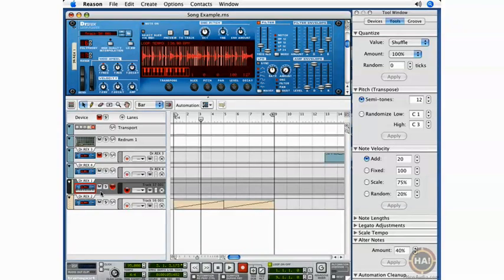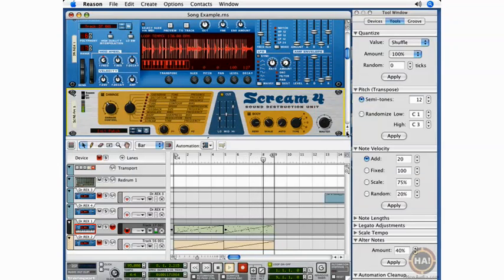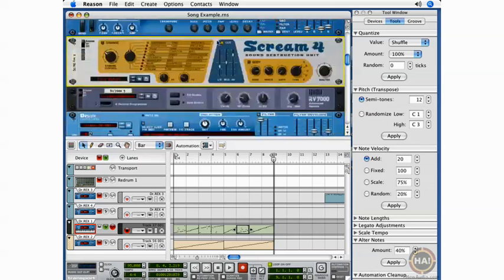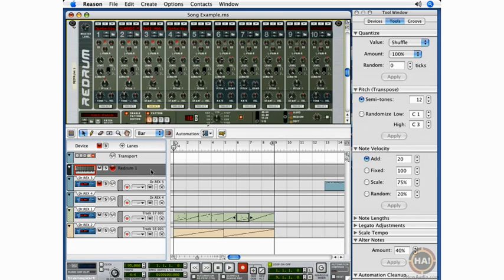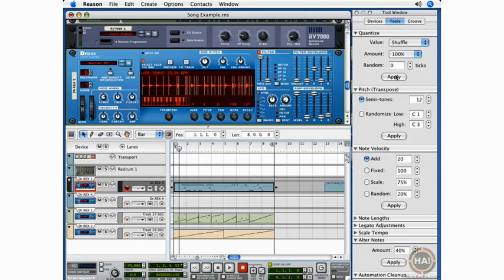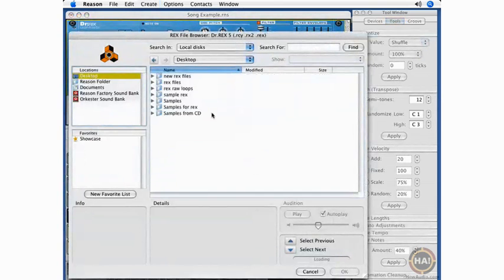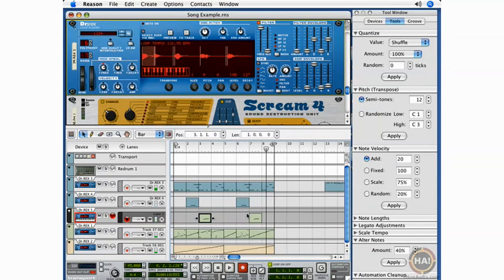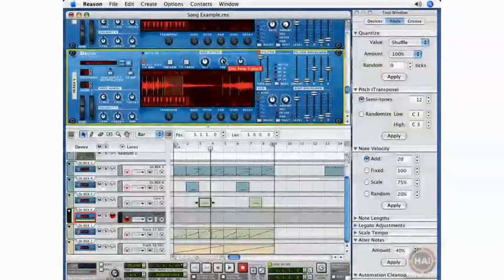Recycle - 0103 - Creating Tracks Using REX Music Samples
Propellerhead Recycle Tutorial - 0103 - Recycle for Sampled Based Music Production: Creating Tracks Using REX Music Samples